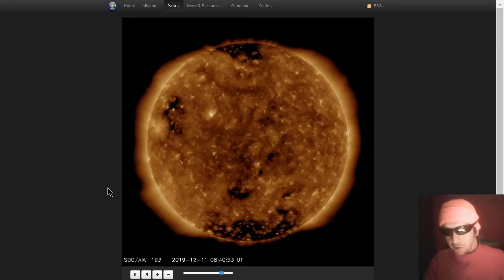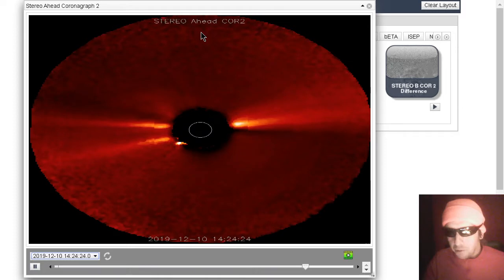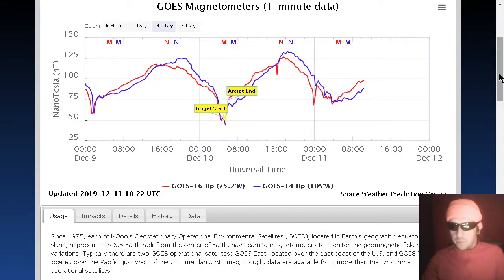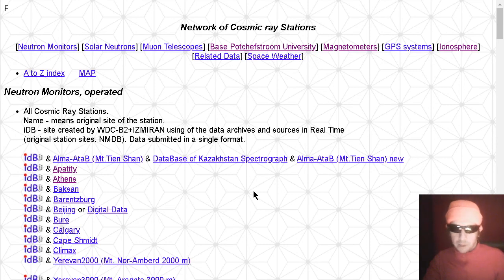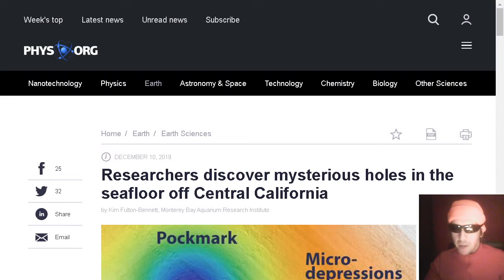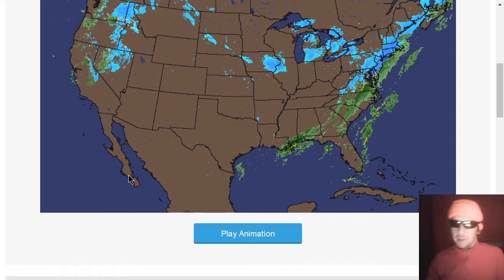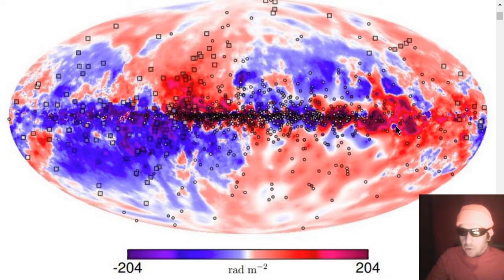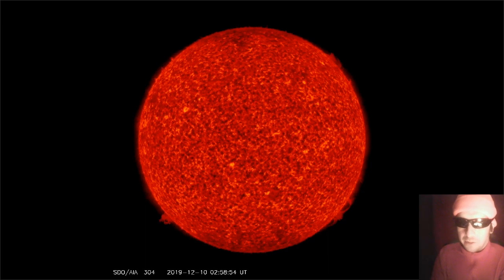Daily Space Weather+ LIVE (On Twitch), Science Overload, CORONAL MASS EJECTION, MAGNETIC FIELDS+++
(Stereo A, C2 is on page 7)